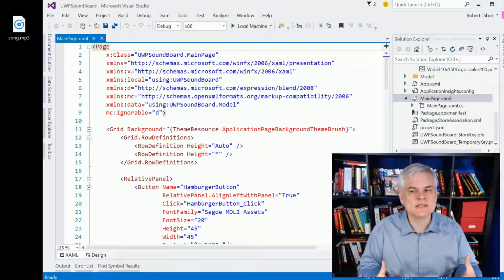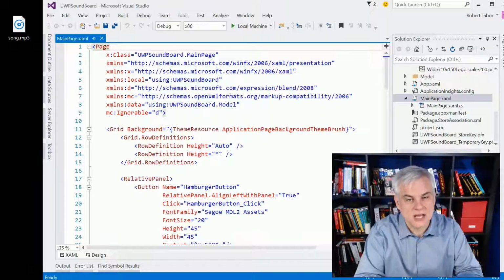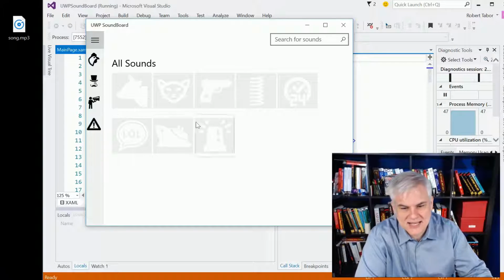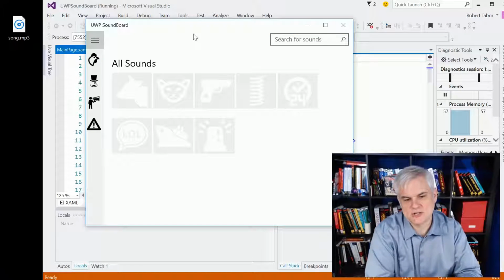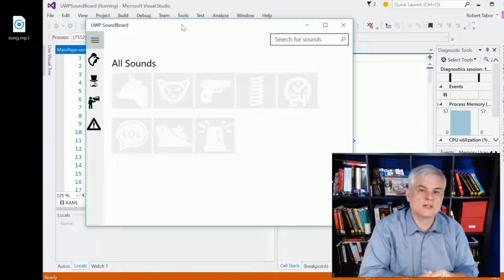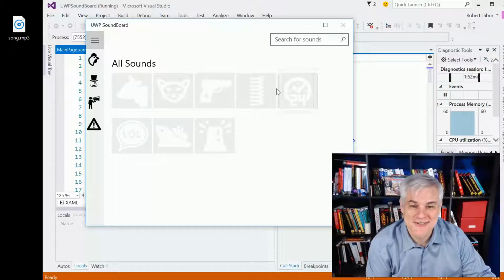X49 - SoundBoard Introduction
At this point, we're roughly half way through the course. In this second half, Bob changes the format. You'll watch as Bob creates four entire apps from scratch employing the techniques you've already learned as well as new APIs and tools in the UWP. In this first app, he'll build an app that allows users to play wav sound files when they click on a related icon. You'll learn how to play media, employ drag and drop, and prepare the app to be submitted to the Windows Store.

Lesson source code: none for this lesson